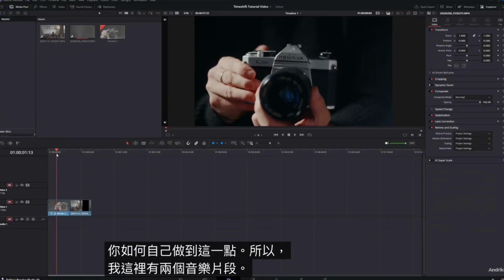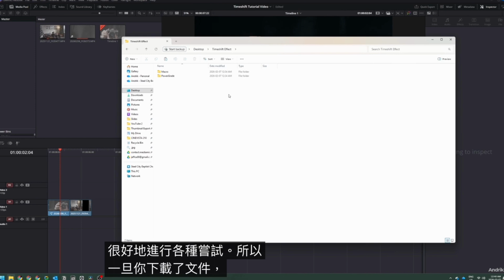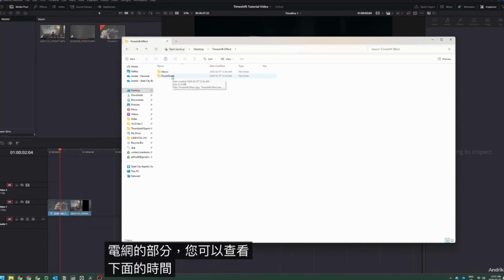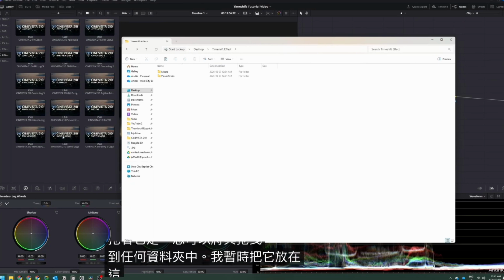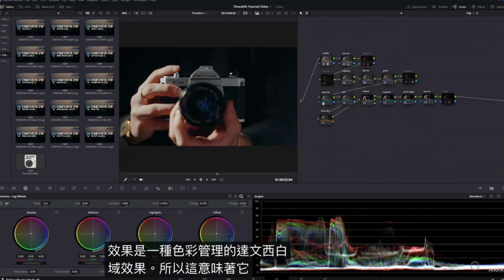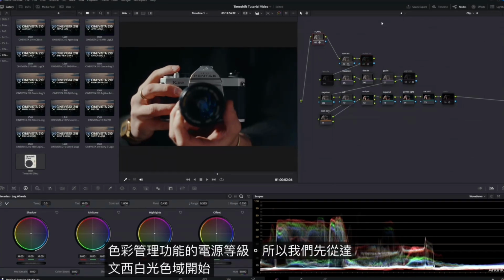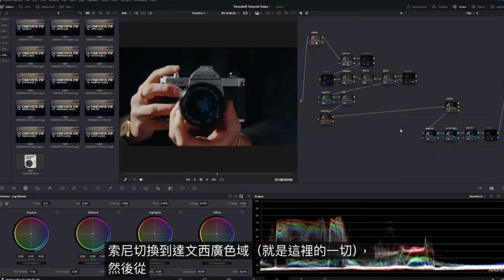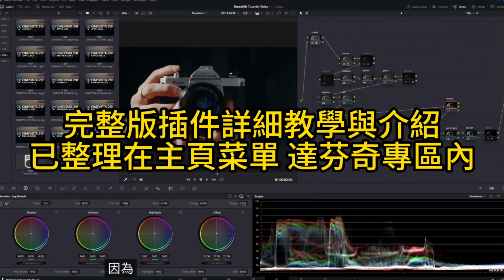達芬奇拖影插件＋節點：Timeshift ARRI 模擬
🎧 畫面太素？動態沒質感？製作效率低？
身為影像創作者，我們都知道「視覺的瑕疵美」
決定了你作品報價的高度。
✅ 核心特色：
收錄 2026.02 最新旗艦版，復刻罕見 ARRI 時序偏移盒效果，模擬感應器不同步產生的電影級拖影。
✅ 核心特色：
全 Express (表達式) 驅動，取代舊版 Fusion 控件，渲染速度提升 200%，在編輯頁面即可精準 K 幀。
✅ 核心特色：
提供「靜態偏移」與「隨機抖動」雙版本，完美適配商業廣告、音樂 MV 與時尚短片，實現極速高效工作流。
👇 想要嗎？點下方連結
(點擊後選擇 第一顆按鈕 私訊領取 買四送二 優惠)